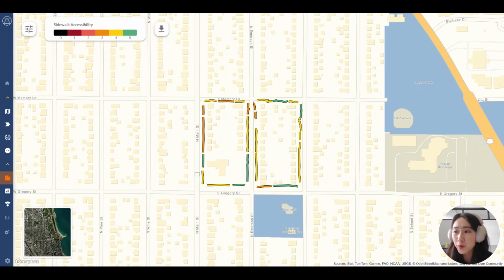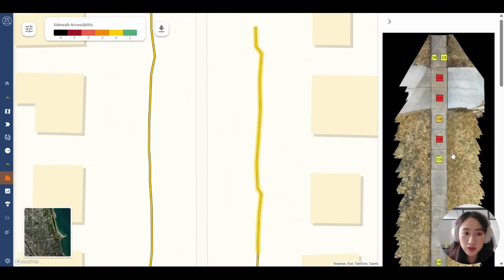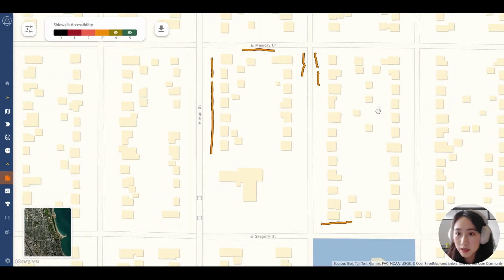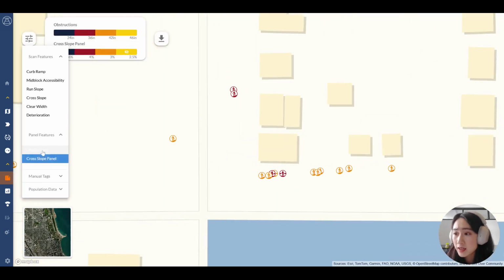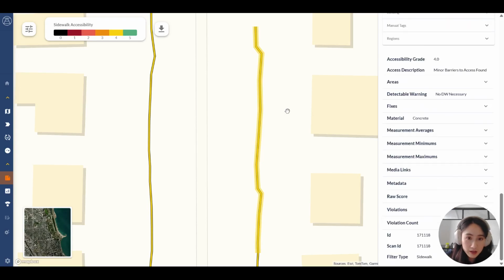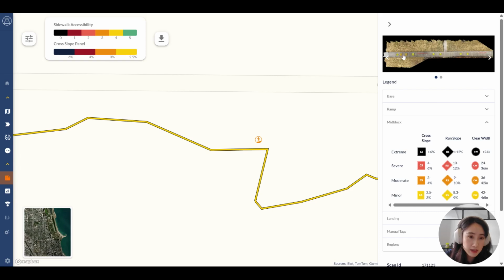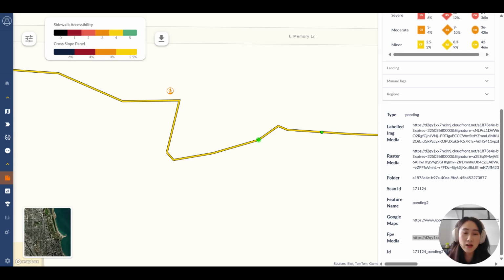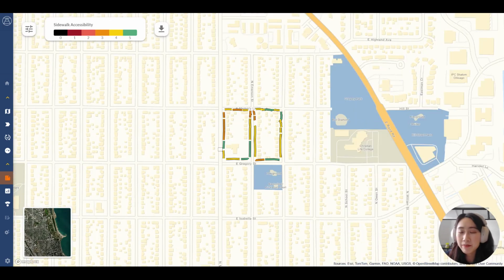Understanding DeepWalk's Data Tool - Overview Page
This video introduces the Overview Page under the Data Tool in DeepWalk’s web application. This page provides a high-level perspective of your sidewalk inspection project with an interactive map, data layers, sidewalk condition insights, and the ability to export data.